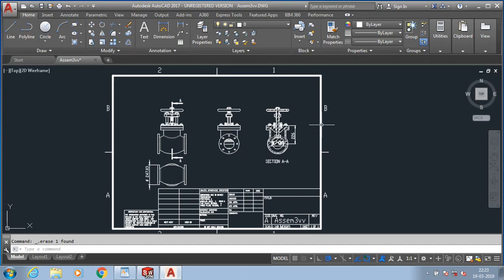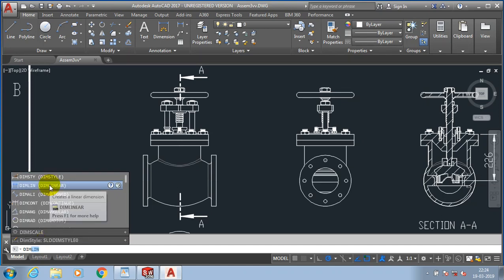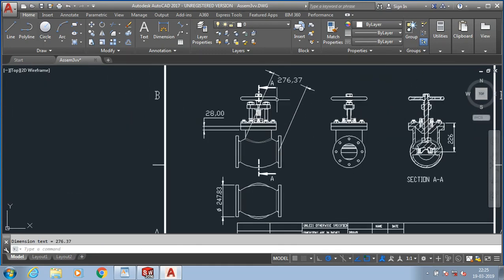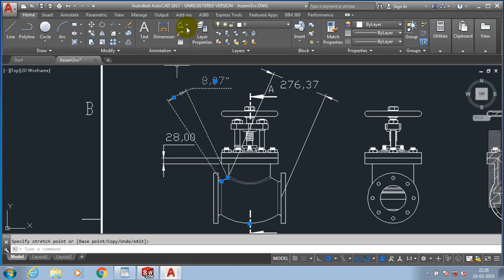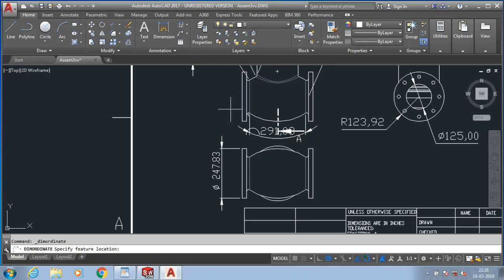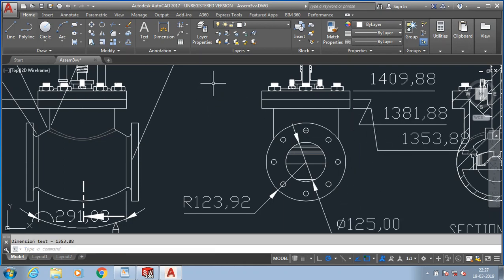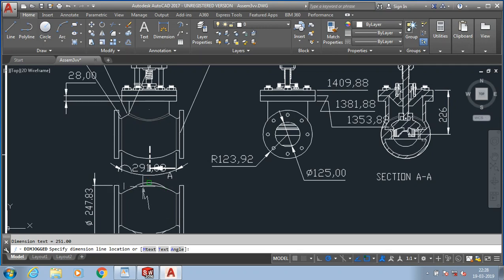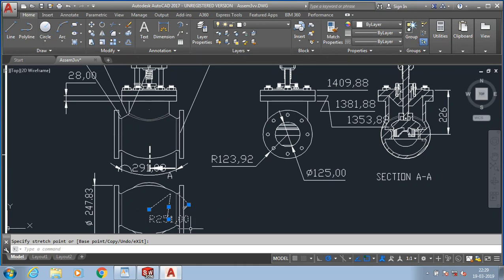HOW TO GIVE DIMENSIONS IN AutoCAD | DIMENSIONS TYPES